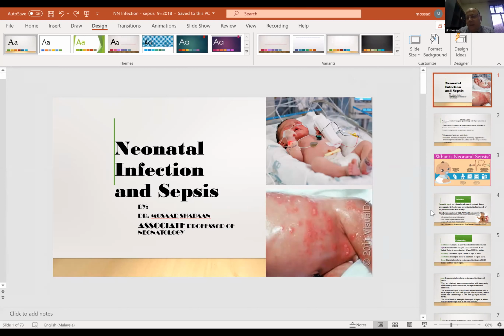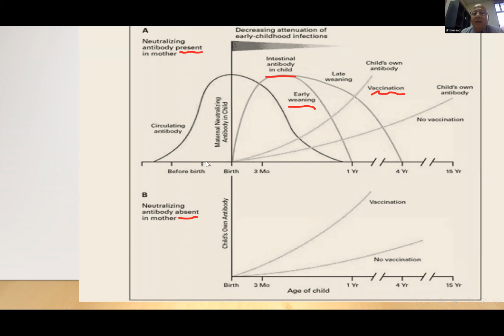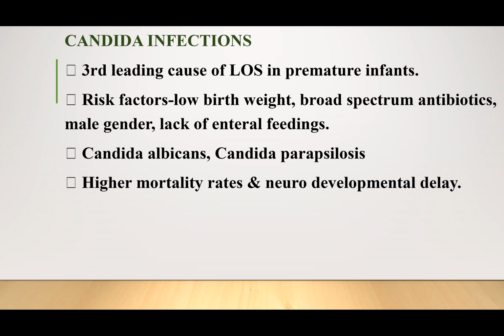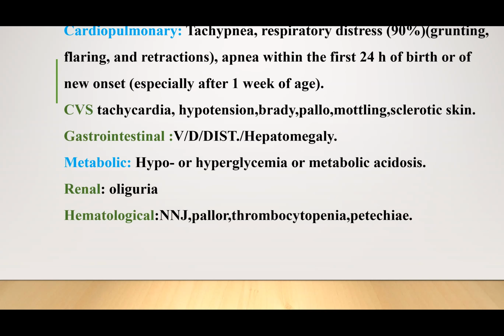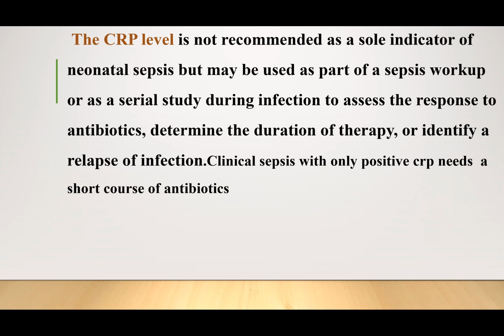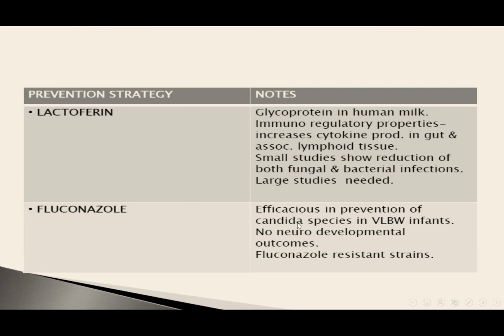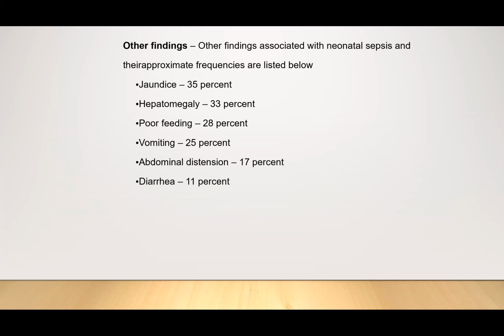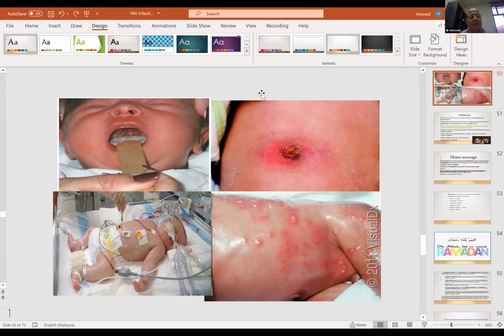09032021 Neonatal Lecture 3 Neonatal infections and sepsis with Dr. Mossad [Y5B3 2020_2021]